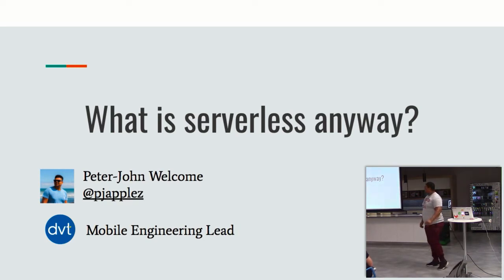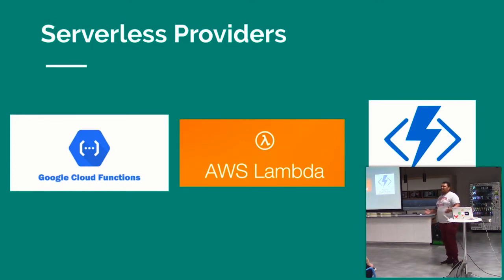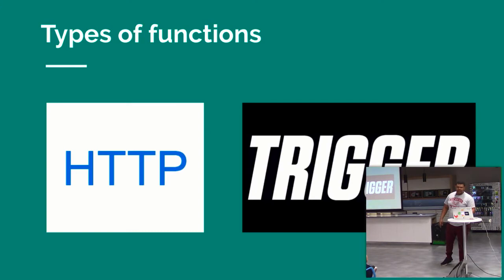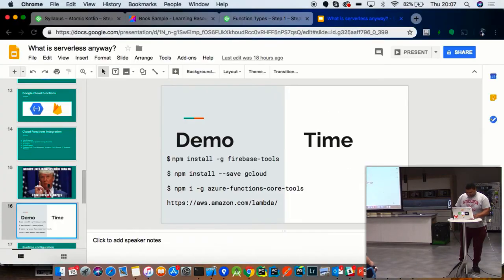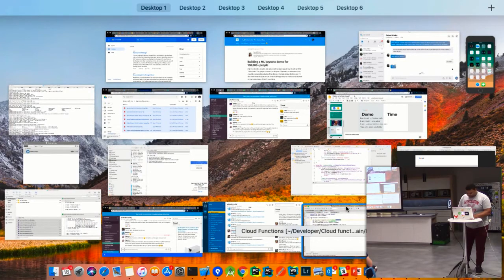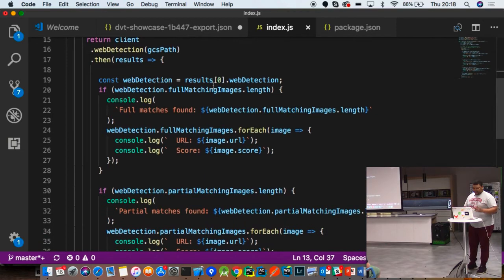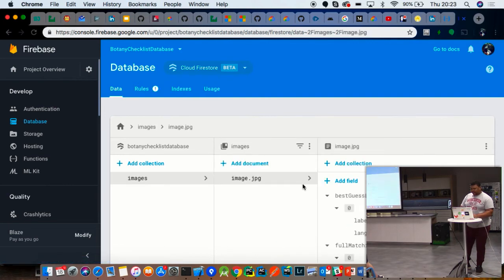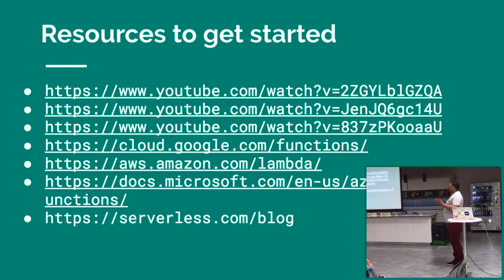What are Serverless functions anyway - PJ Welcome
This talk will be about serverless functions: what they are, how we use them and what cloud providers offer us in this realm. We will look into examples of how serverless functions can be used as a new way of writing API endpoints.

This talk was recorded at the Jozi.JS meetup group on 18 October 2018.